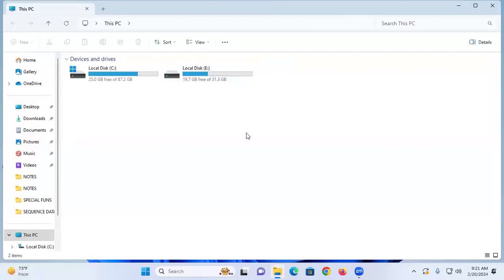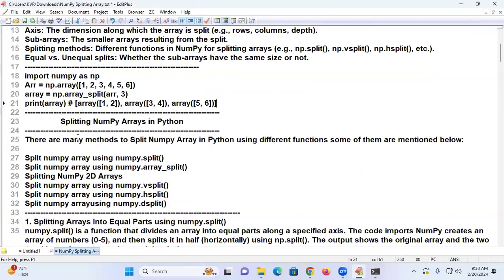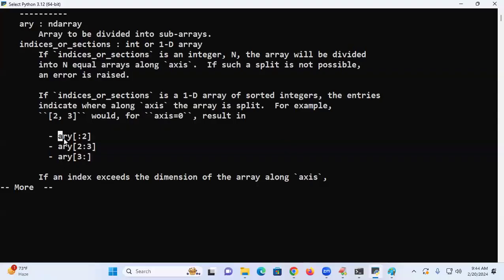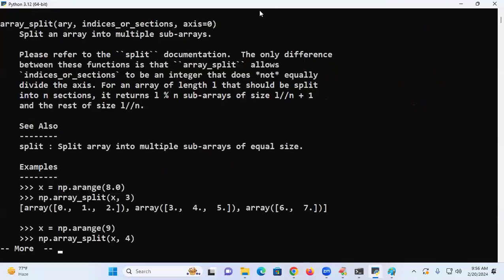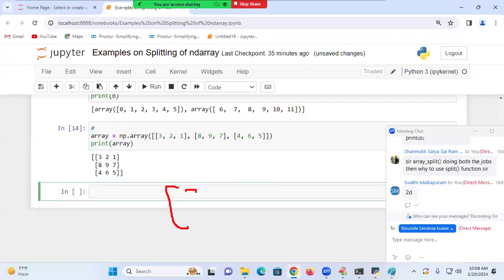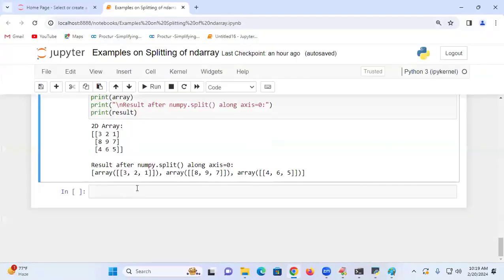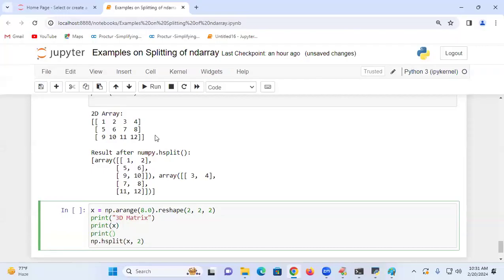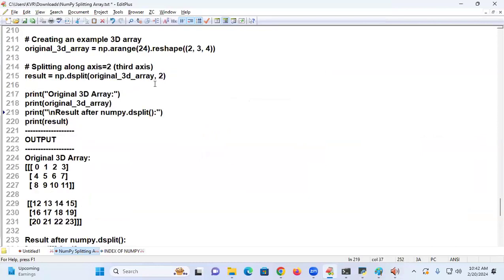Day 8 NumPy Session